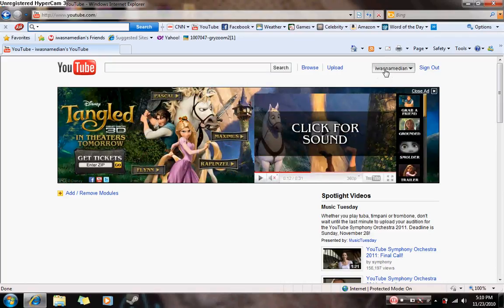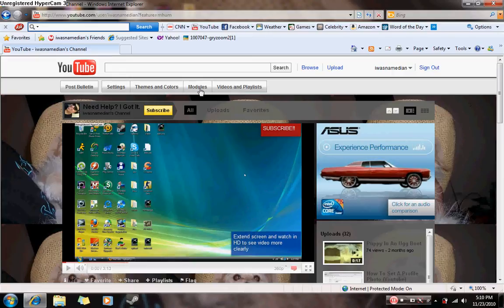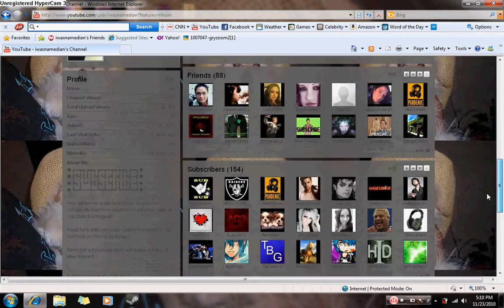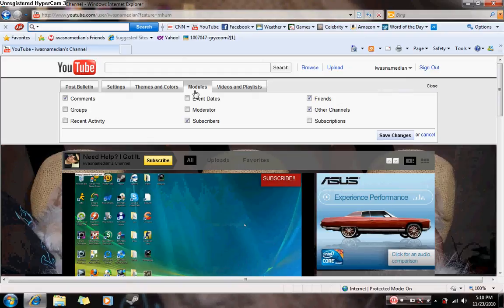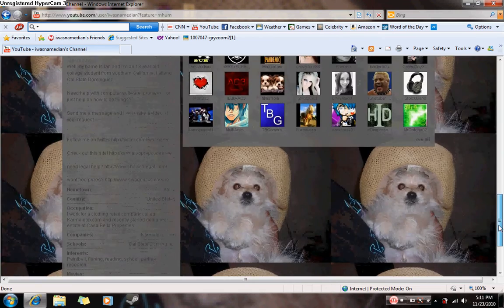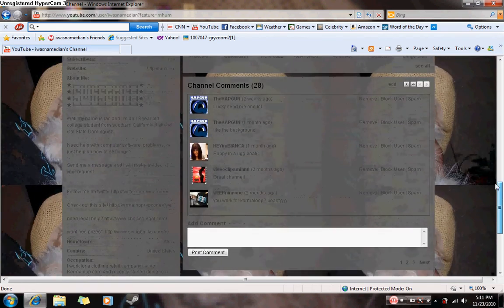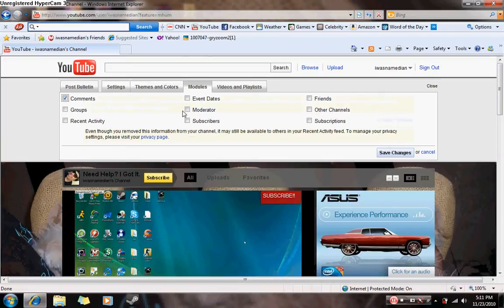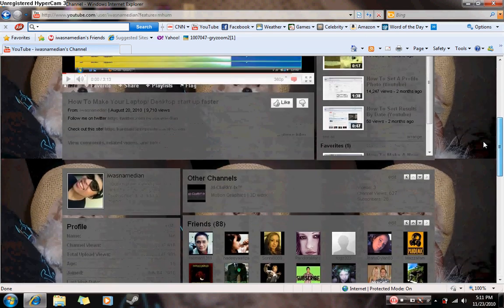How to Add Or Remove Youtube Modules